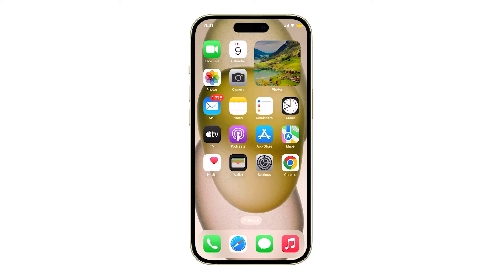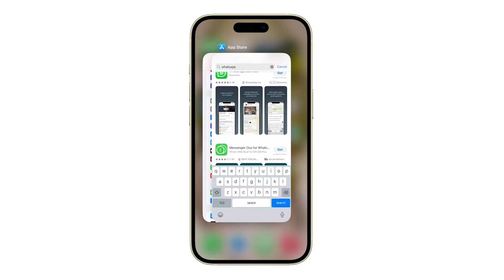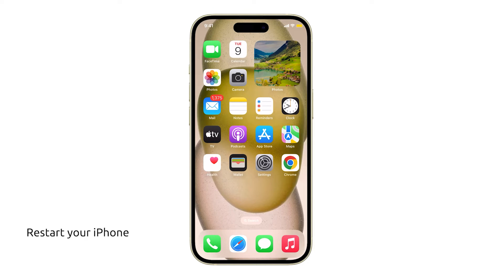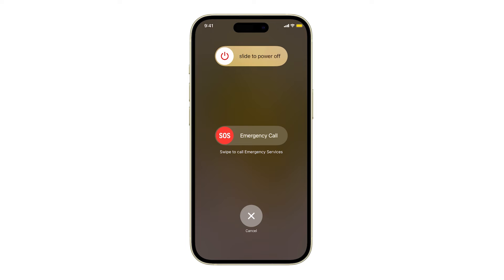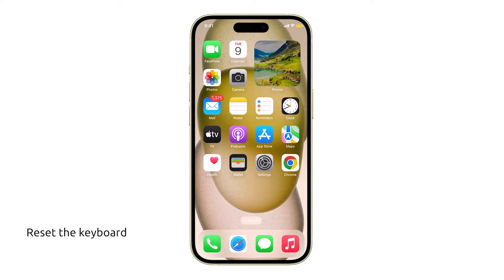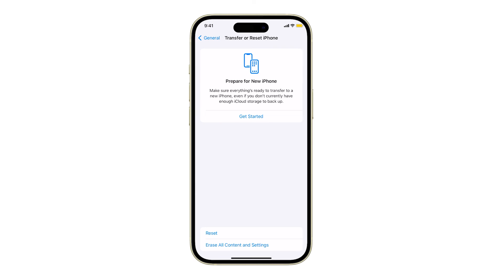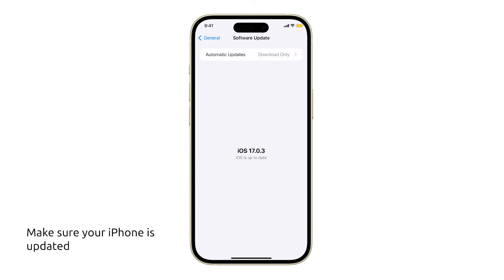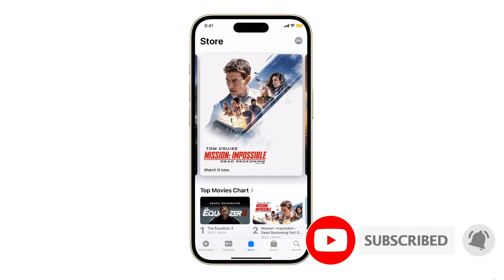Keyboard Lags When Texting on iPhone 15? Here's the fix!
Experiencing frustrating keyboard lag on your iPhone 15? In this video, we'll guide you through the steps to resolve this annoyance. First, learn how to close those background apps that might be slowing down your device. Then, we'll show you how to restart your iPhone, a proven troubleshooting method for various issues, including keyboard lag. If the problem persists, don't worry; we've got you covered with instructions on resetting your keyboard settings and keeping your iPhone up-to-date, ensuring a smoother typing experience.